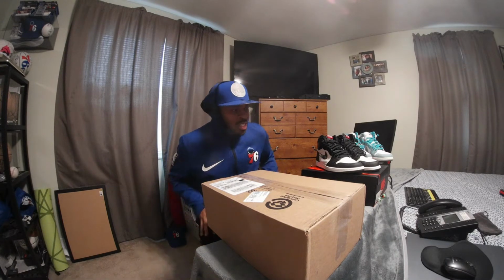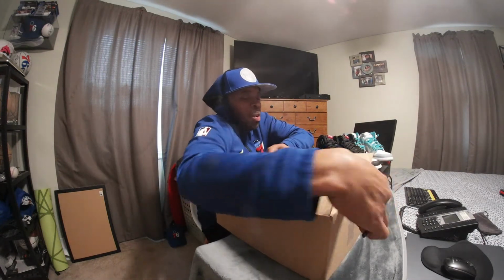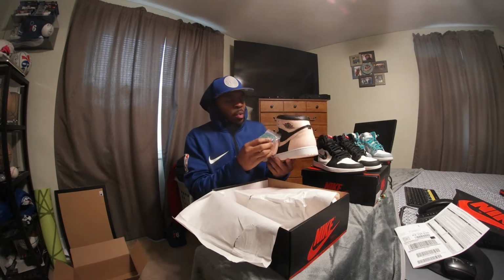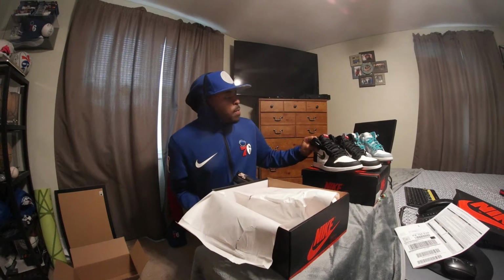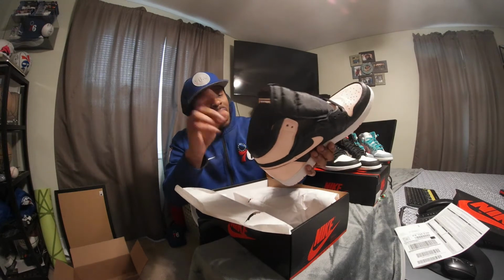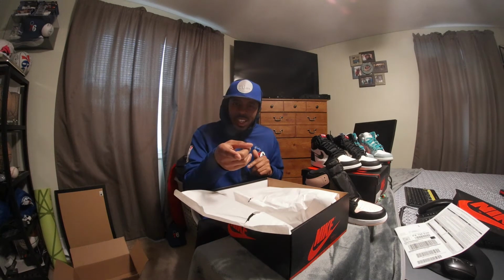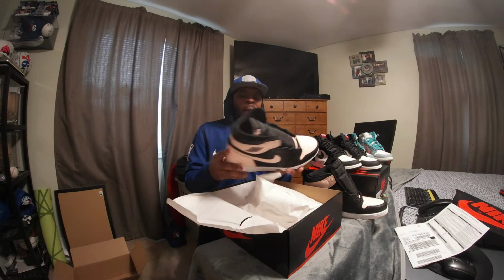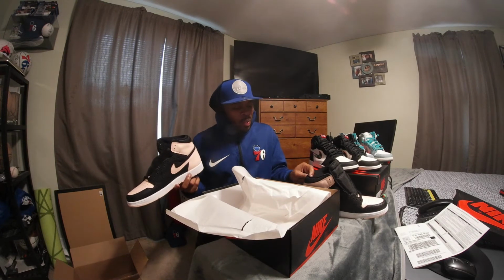Jordan 1 Crimson Tint Surprise FEATURE!😳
The Jordan 1 Crimson Tint features an engineering concept that some may have overlooked. Hopefully this feature will be used for the Bred 1's scheduled to release on "Black Friday"...we shall see😬